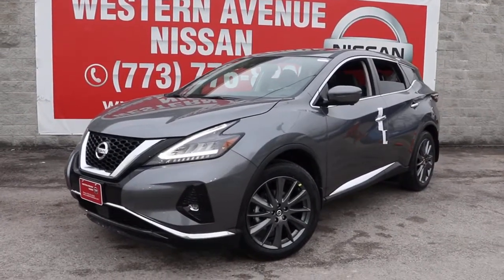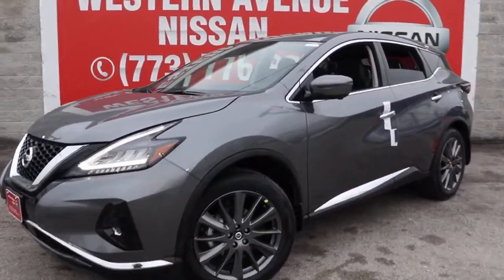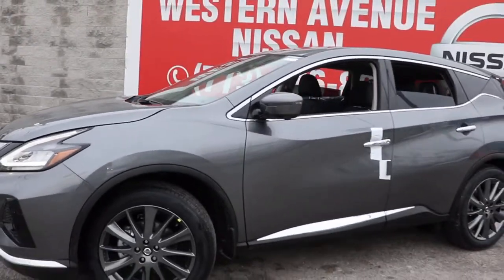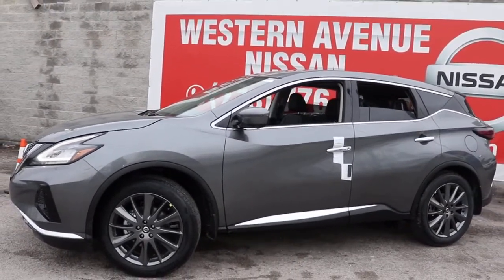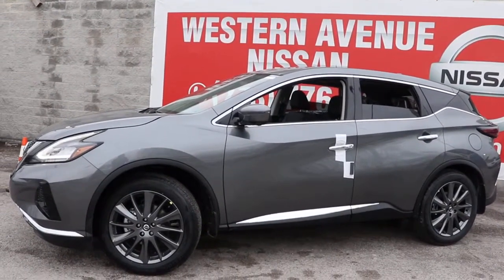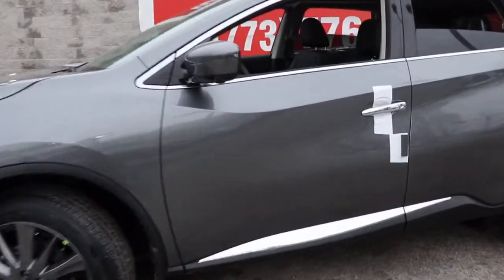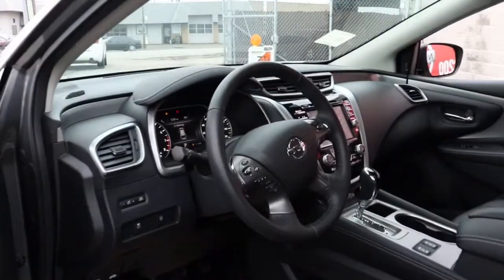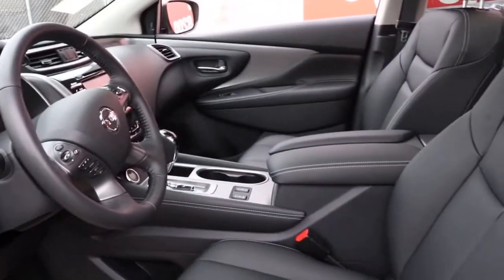2021 Nissan Murano Chicago, Matteson, Oak Lawn, Orland Park, Countryside IL 210216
Gun Metallic [LISTING TYPE] 2021 Nissan Murano available in Chicago, Illinois at Western Ave Nissan. Servicing the Matteson, Oak Lawn, Orland Park, Countryside IL area.

Gun Metallic 2021 Nissan Murano SV AWD CVT with Xtronic 3.5L V6 DOHC 24V CVT with Xtronic, AWD.brbrNissan-- Innovation That Excites !! Building Great Vehicles with many options like Nissan Intelligent Key with Push Button Ignition, Remote Engine Start System with Intelligent Climate Control ,Hybrid system,Intelligent All-Wheel Drive,Intelligent Trace Control, Intelligent Engine Braking,Intelligent Cruise Control LED headlights,LED taillights,Intelligent Auto Headlights, Motion Activated Liftgate,Advanced Drive-Assist Display,Apple CarPlay,Android Auto, NissanConnect Services powered by SiriusXM ** Siri Eyes Free Hands-free Text Messaging Assistant * Bluetooth Hands-free Phone System, Leather-appointed seats, Quick Comfort heated front seats, Bose, Bluetooth streaming, SiriueXM, USB Ports and Aux in Jack, Blind Spot Warning Power Panoramic Moonroof. Nissan Navigation System, Intelligent Around View Monitor, Rear Cross Traffic Alert... ***All Prices plus TTD and Destination must qualify for incentives. ***Vehicle equipment may vary from Description! Recent Arrival! 20/28 City/Highway MPGbrbrbrWe Are Your Chicago, IL New and Certified Pre-owned Nissan Dealership near Berwyn, Burbank, Calumet City, Cicero, Elmhurst, Evanston, Franklin Park, La Grange, Matteson, Melrose Park, Morton Grove, Northbrook, Oak Lawn, Oak Park, Orland Park, Tinley Park. Are you wondering, where is Western Ave Nissan or what is the closest Nissan dealer near me? Western Ave Nissan is located at 7410 South Western Ave, Chicago, IL 60636. You can call our Sales Department at , Service Department at , or our Parts Department at . Although Western Ave Nissan in Chicago, Illinois is not open 24 hours a day, seven days a week  our website is always open. On our website, you can research and view photos of the new Nissan models such as the 370Z, Altima, Armada, Frontier, GT-R, LEAF, Maxima, Murano, NV Cargo, NV Passenger, NV200, Pathfinder, Rogue, Rogue Sport, Sentra, Titan, Titan XD, Versa or Versa Note that you would like to purchase or lease. You can also search our entire inventory of new and used vehicles, value your trade-in, and visit our Meet the Staff page to familiarize yourself with our staff who are committed to making your visit to Western Ave Nissan a great experience every time.